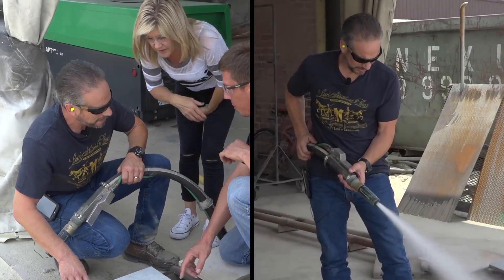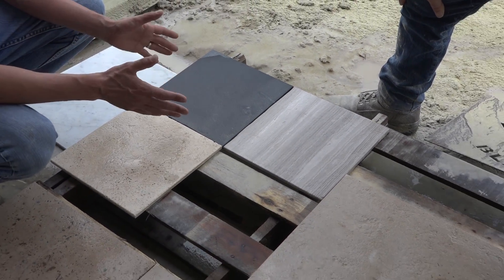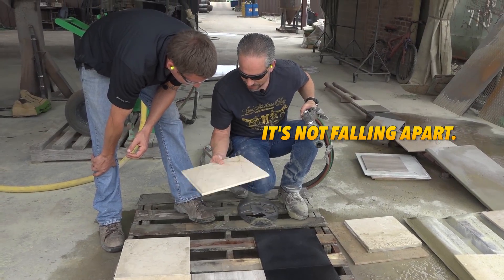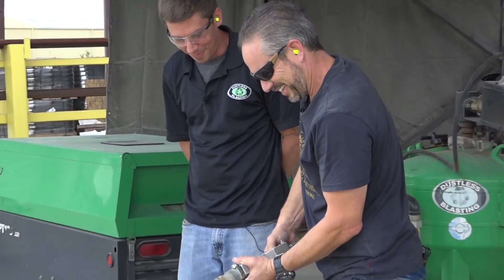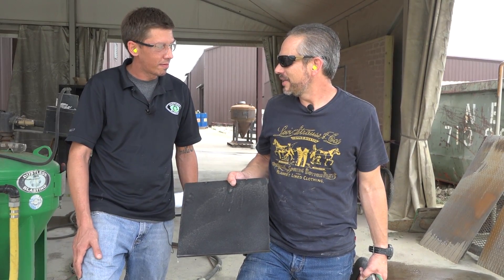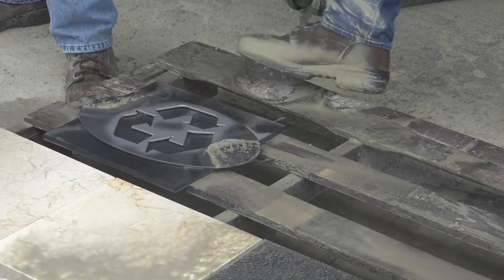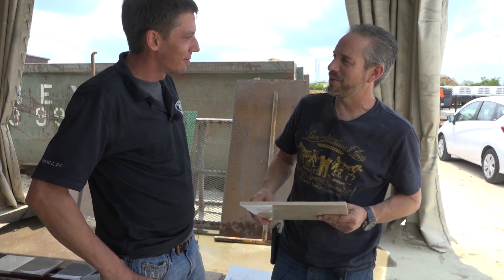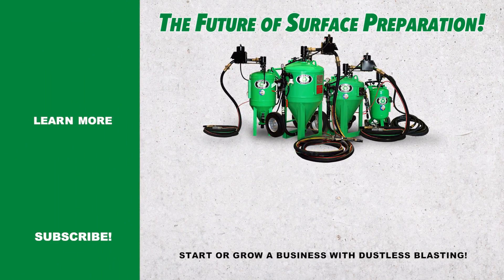Texturizing and Etching GRANITE with the Dustless Blaster!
These fine folks from California needed a way to add a rough texture to this smooth granite, and the Dustless Blaster knocked it out of the park!

Song: Away From You [Top Shelf Sounds Release]
Artists: HWN